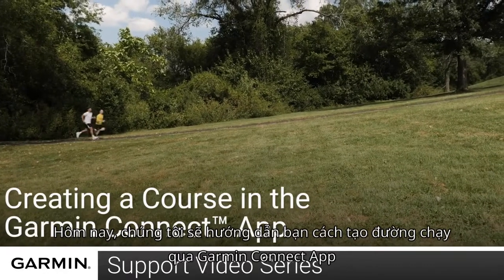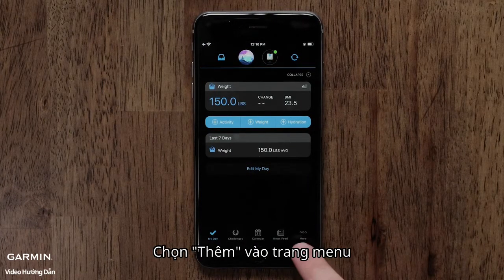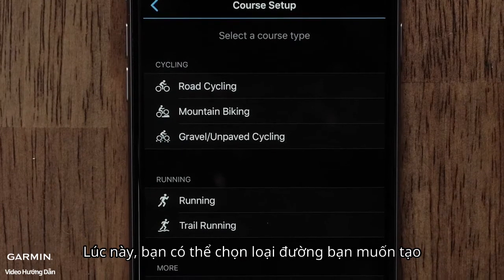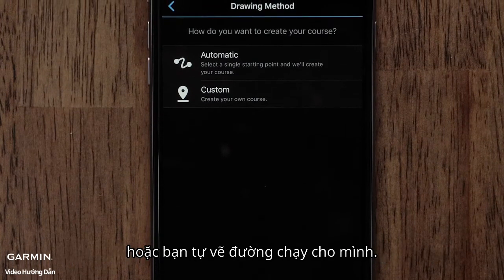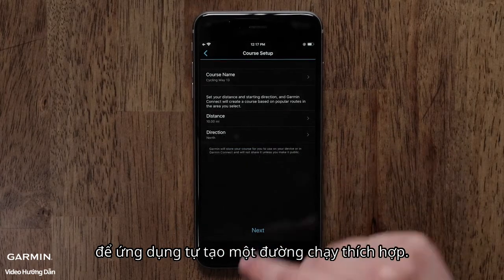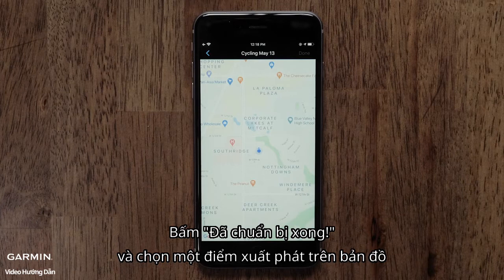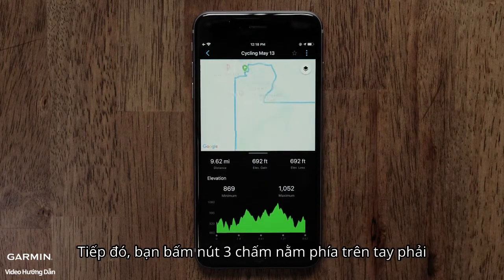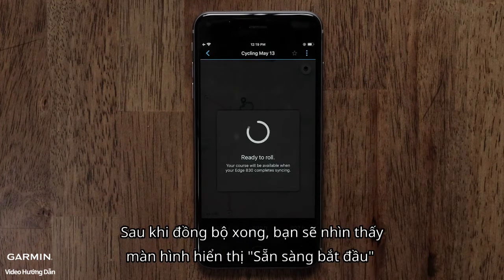Hướng dẫn- Sử dụng Garmin Connect để tạo đường chạy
Phần clip hôm nay sẽ hướng dẫn các bạn phương pháp tạo đường chạy qua ứng dụng Garmin Connect trên điện thoại hoặc máy tính bảng.